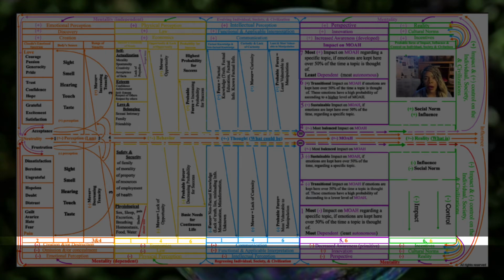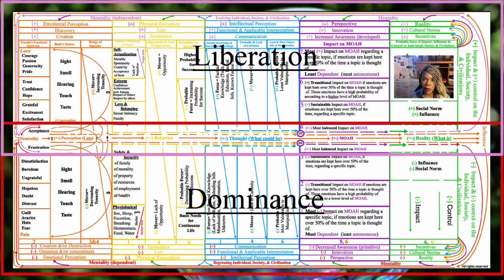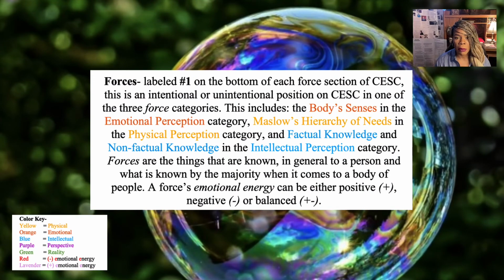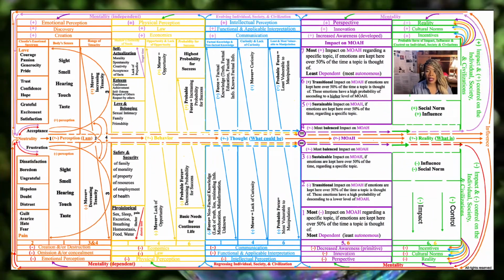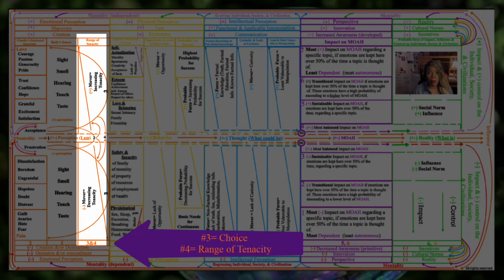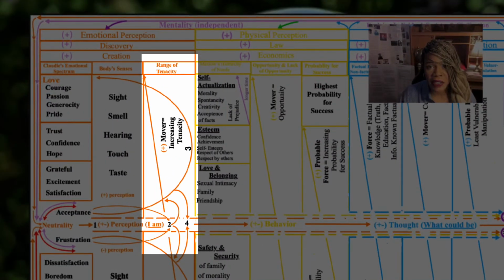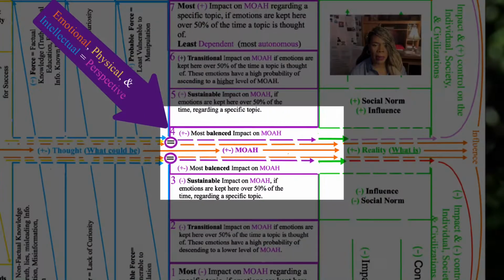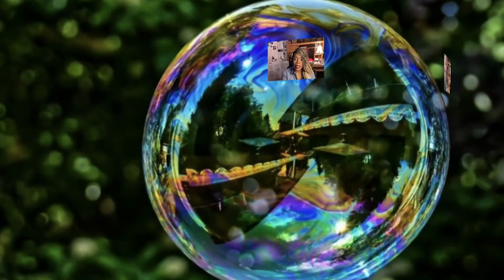CESC Numbers Video # 3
How to use the numbers on the bottom of CESC